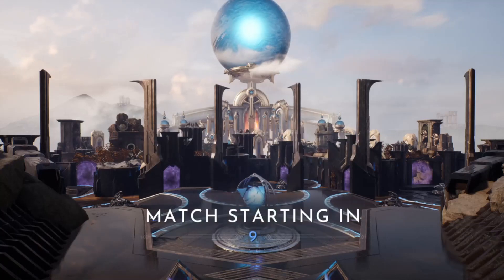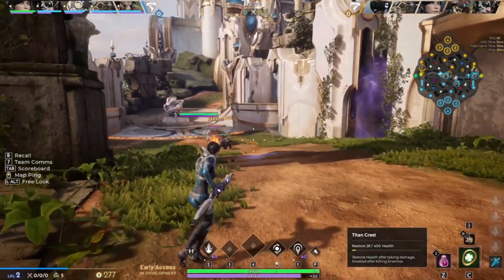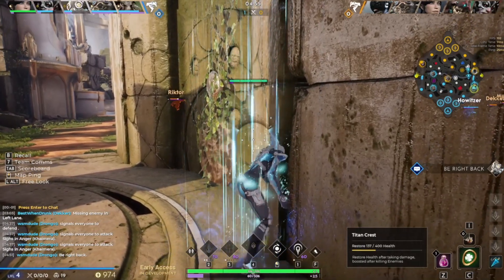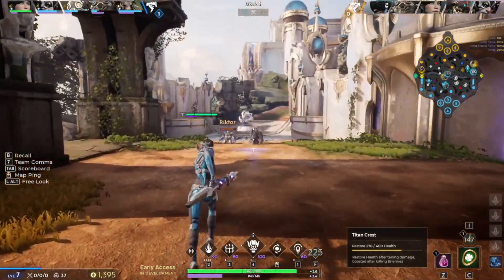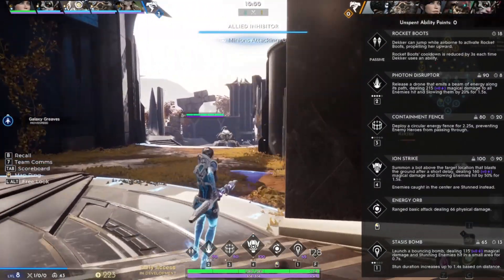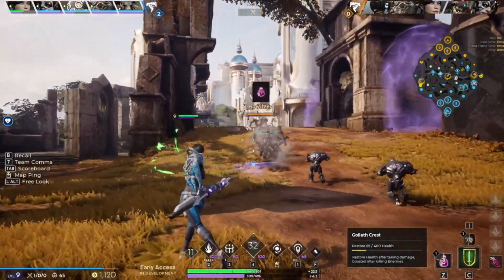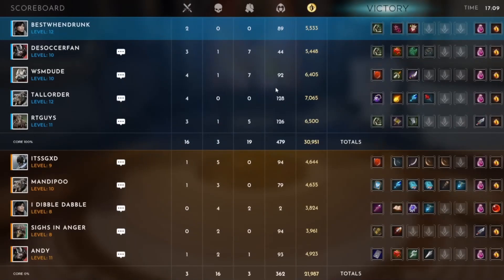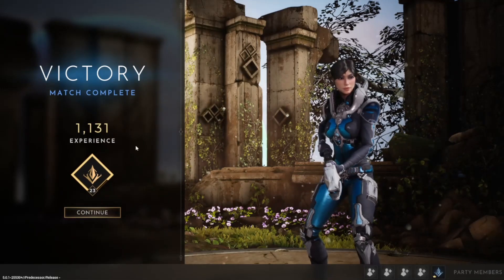Predecessor - Dekker Solo Lane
Just love her.'! Find her to be really good in the solo lane. Safe and does decent damage with great escapes and can really help the team out with her skills.'!